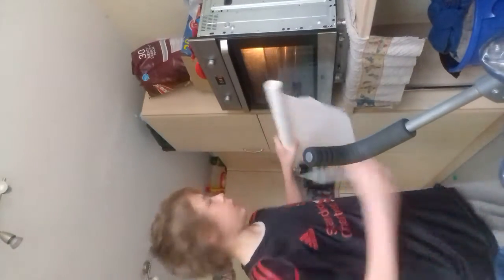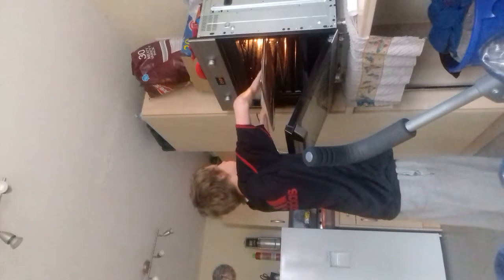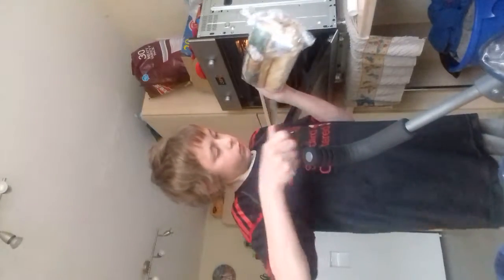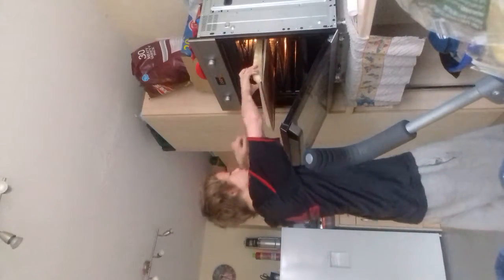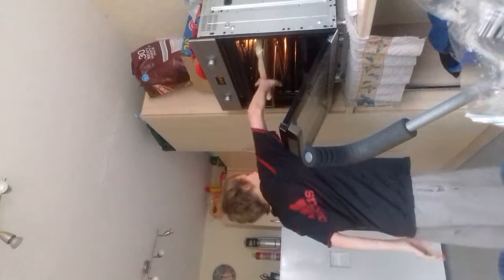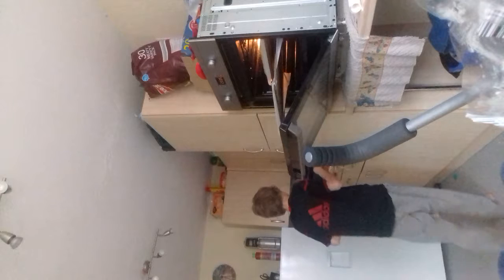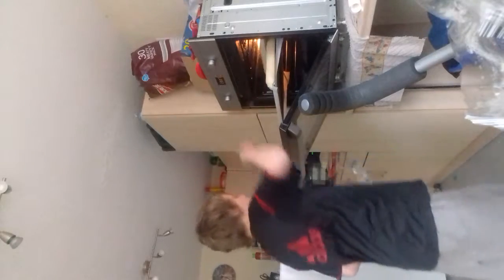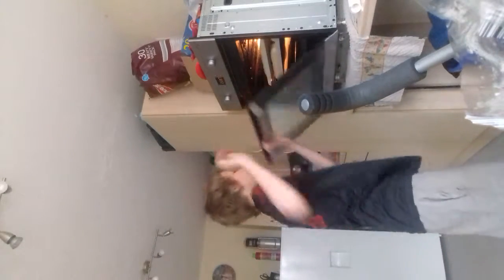Pizza part 1